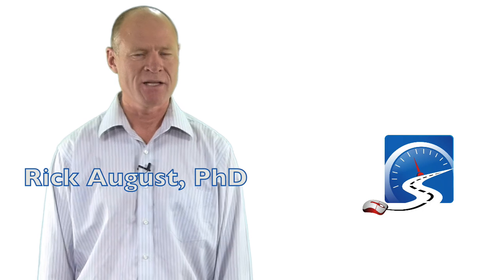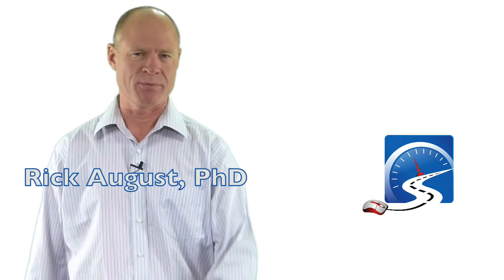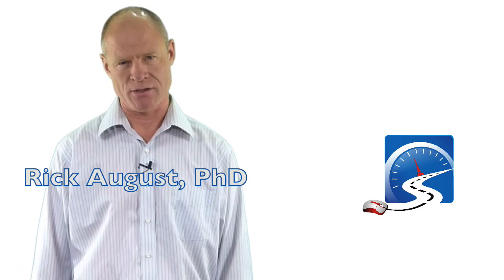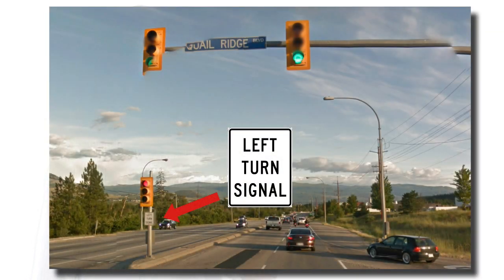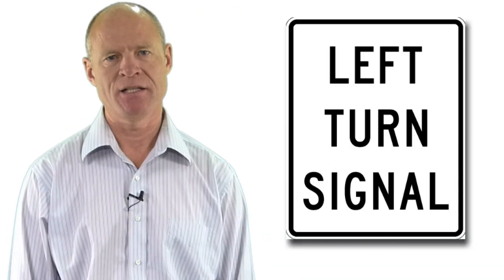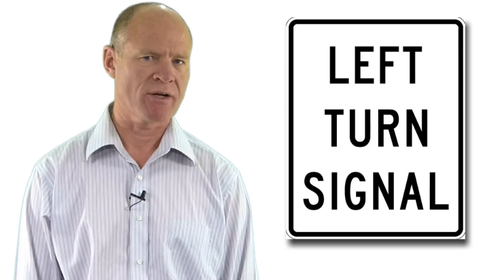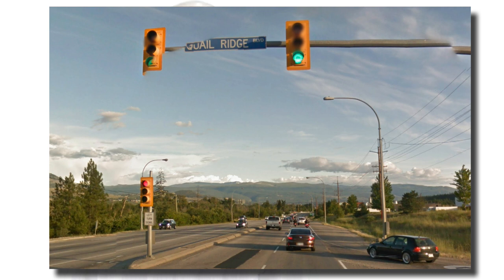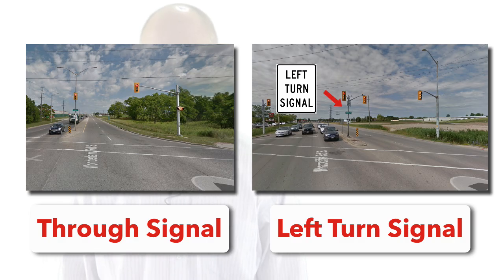How to Turn Left at 'Left Turn Signal' | Turning Smart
Beware the "Left Turn Signal" - it could be the proverbial wolf in sheep's clothing on your road test - watch the video.

Turning left is one of the most challenging skills for new drivers. "Left Turn Signals" give the right-of-way to left turning vehicles; however, if the "left turning signal" is red, and the through traffic light is green, you CANNOT proceed.

Some "Left Turn Signals" are easy to identify, others are more difficult. Learn how to identify these here.